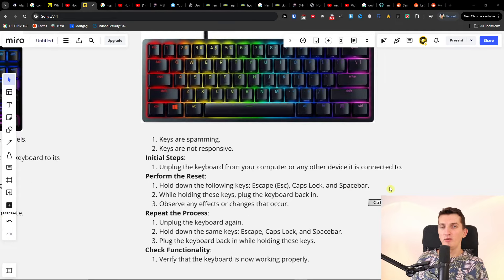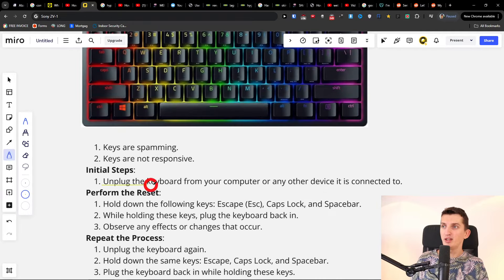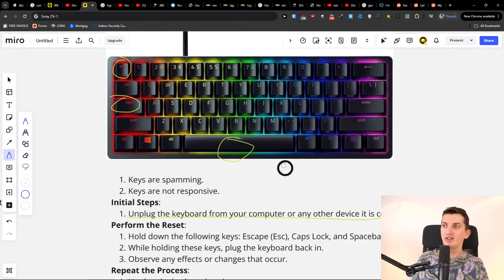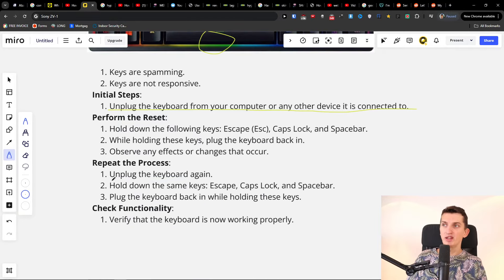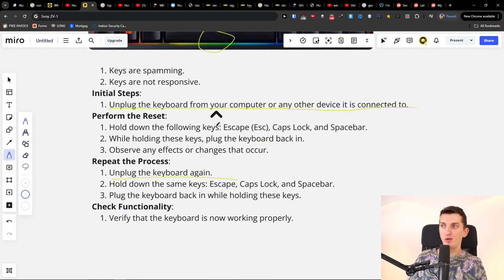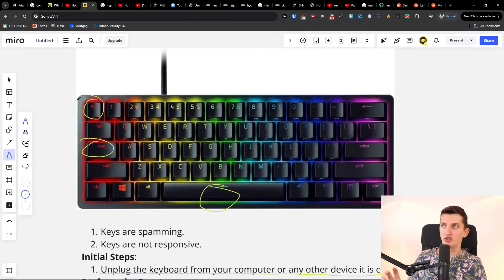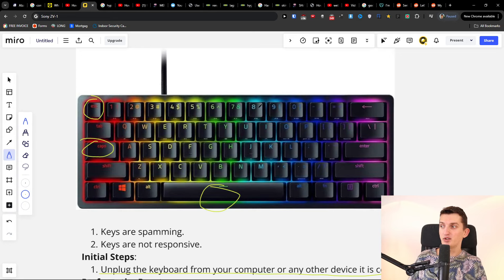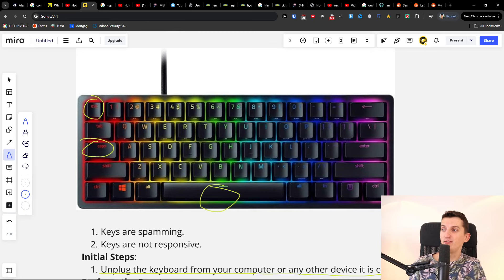How to factory reset a Razer Huntsman Mini keyboard 2024